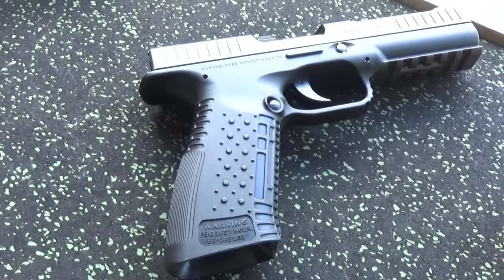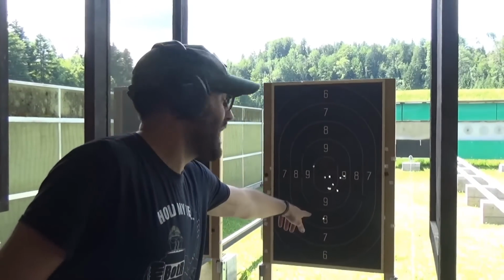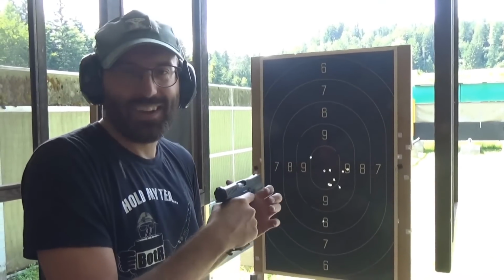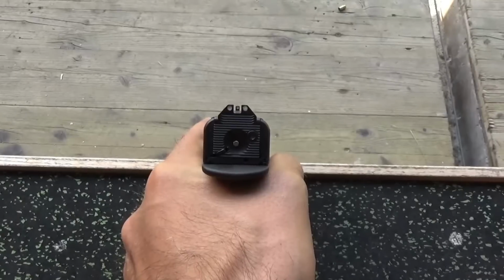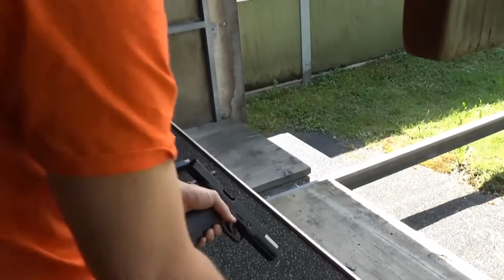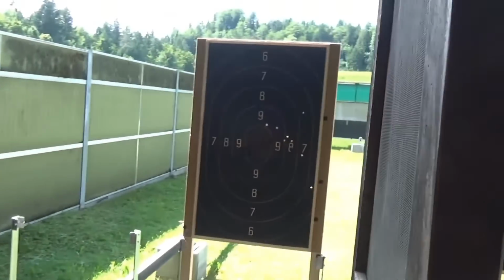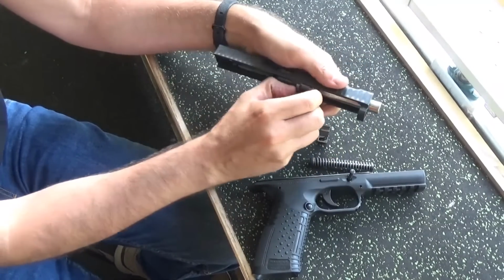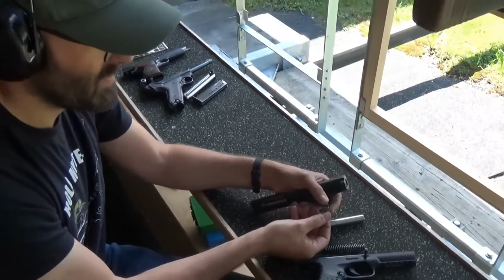Arsenal Strike One Pistol: First Impressions And Disassembly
Bloke and Chap get an Arsenal Strike One 9mm pistol thrust into their hands, and give their first impressions! The mechanism is kinda cool, as if Browning and Lahti had a child.